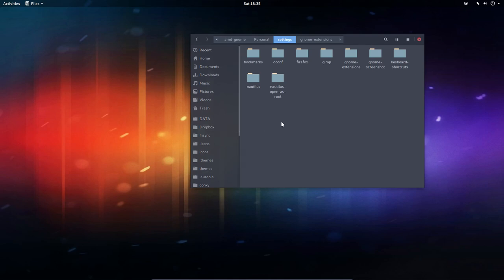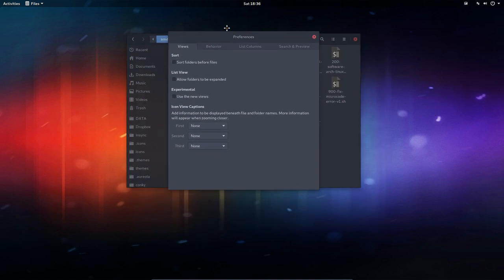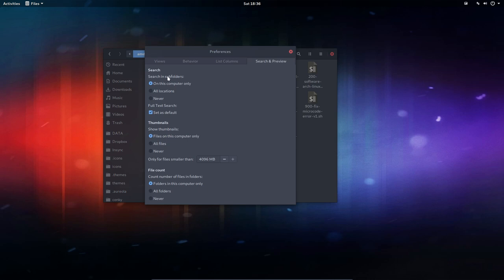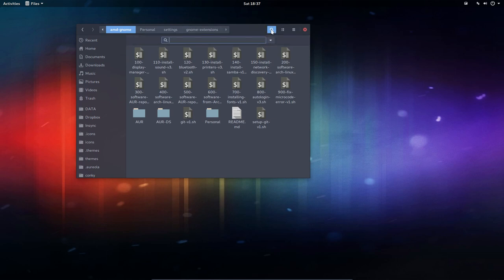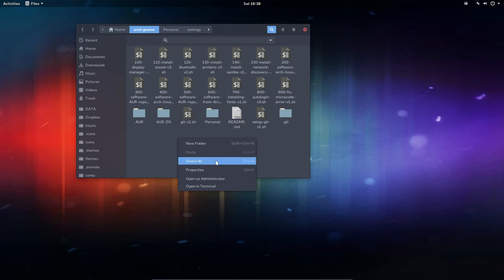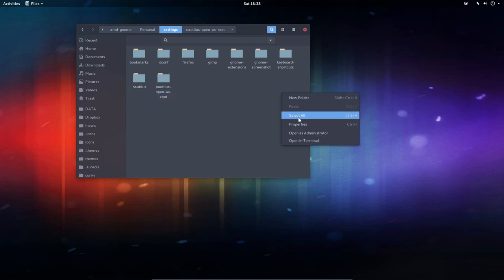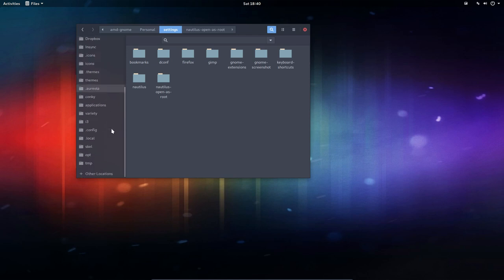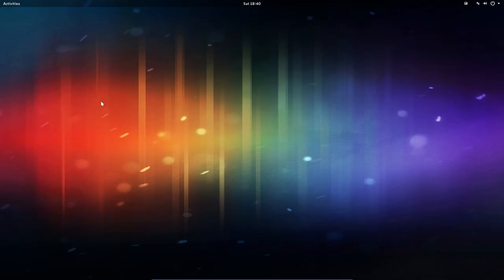ArchMerge : 265 going over the possible settings of Nautilus and the extra's we installed